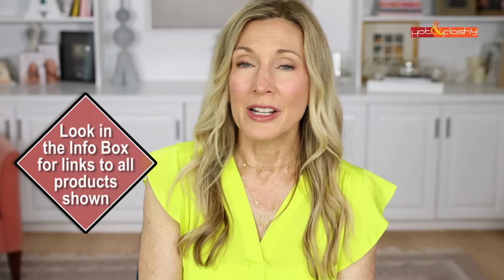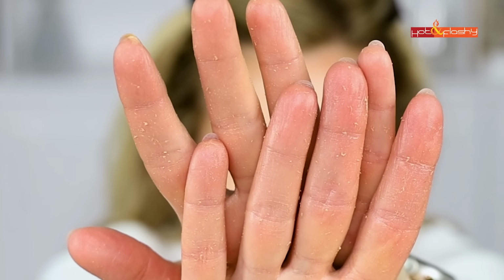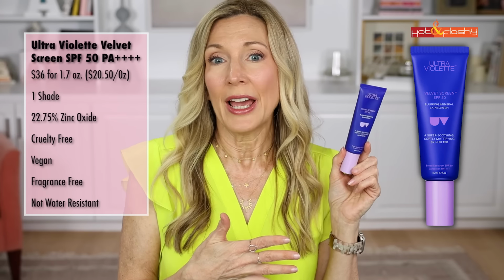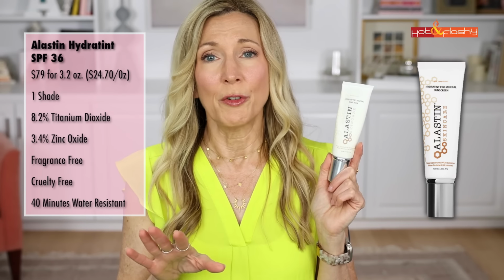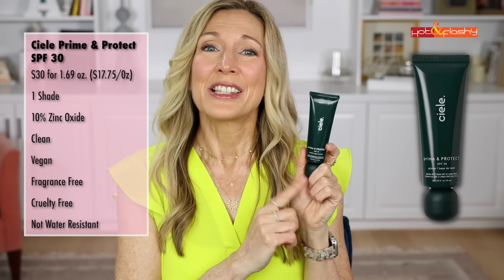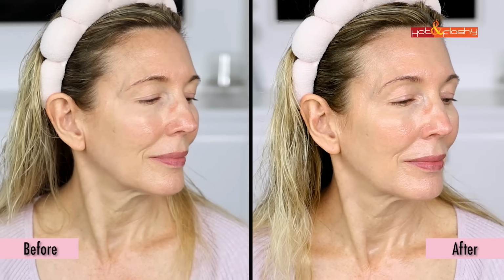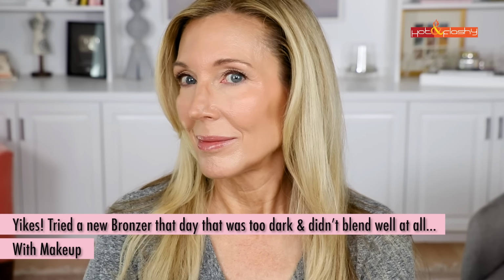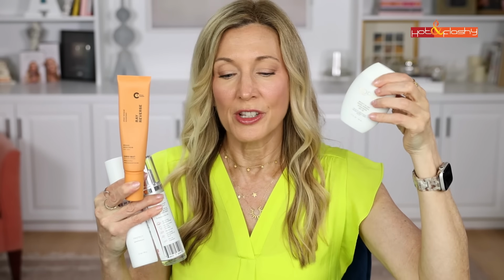I Tried $750 of Mineral SUNSCREENS So You Don't Have To! NEW 2025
Testing 19 Mineral Sunscreens | White Cast? Greasy? Good Under Makeup?

2025 Winner:
Kopari Bright As Day Sheer Mineral Sunscreen SPF 50

MY HG Sunscreens from Last Year:
Healthy Skin Lab Protect SPF 50

Supergoop Mineral Glow Screen SPF 40: CODE HOTANDFLASHY10 for 10% of (Sephora)

InnBeauty Mineral Sun Glow SPF 43 PA+++ (Sephora)

Alastin HydraTint Sunscreen SPF 36

Beauty of Joseon Daily Tinted SPF 40

Fre Glow Me+ SPF 30 Tinted Moisturizer

The Face Shop Everyday Mineral Face Protection Cream SPF 50

MDSolarSciences Mineral Moisture Defense SPF 50

Blue Lizard Sensitive SPF 50

Pink/White Watch Band
Nail Polish: OPI Bubble Bath

Lancome Teinte Idole Concealer in 210 (Ulta)

Laura Geller Serum Blush in Poppy Peach (Amazon), (LG)

0:00 Intro
3:56 Blue Lizard Sensitive
4:48 MDSolarSciences Mineral
5:52 Innisfree Color Correcting
6:33 The Face Shop
7:25 Fré Glow Me
8:45 Lion Pose UnGhosted
9:44 Sarah Creal
11:00 Saie Sun Visor
12:28 Ultraviolette Velvet
13:40 Beauty of Joseon Daily Tinted
16:25 Alastin Hydratint
18:12 InnBeauty Sun Glow
19:40 One Skin
21:16 Ciele SPF Primer
23:00 Ultraviolette Future Screen
24:33 Supergoop Mineral Glow
26:00 Chro-Mat Ray Reverse
28:28 Live Tinted HueGuard
30:05 Kopari Bright As Day
32:41 HG Sunscreens from previous testing